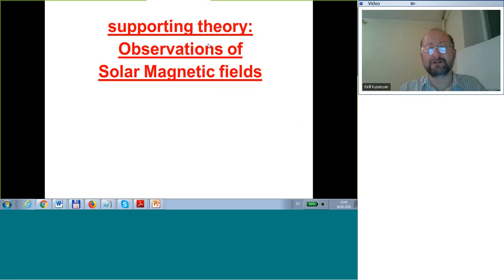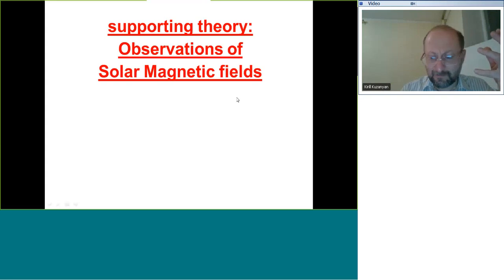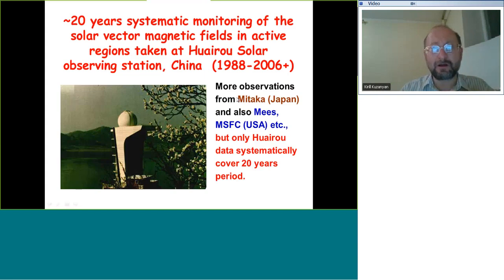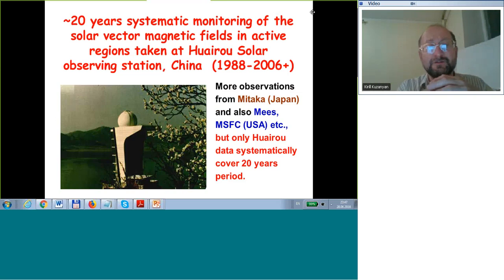Webinar in Solar Physics of Global Reach 20180613 1400 Solar Dynamo FollowUp